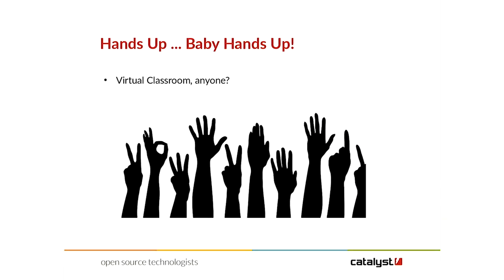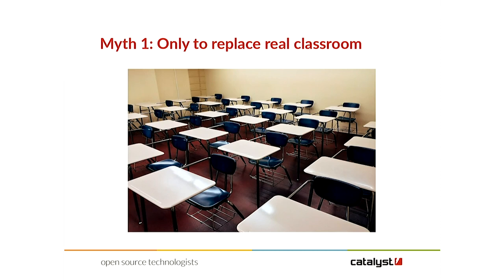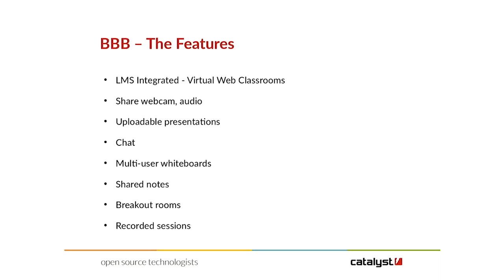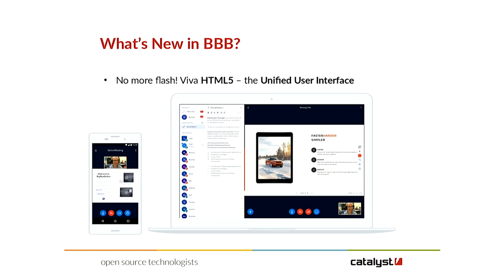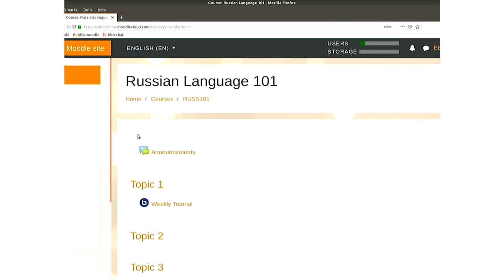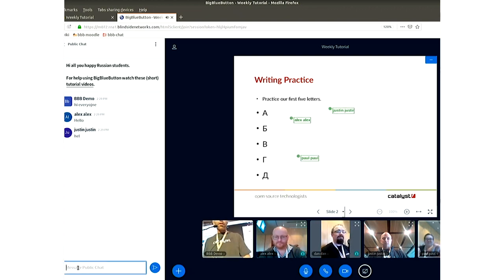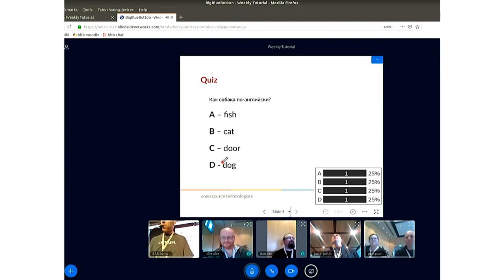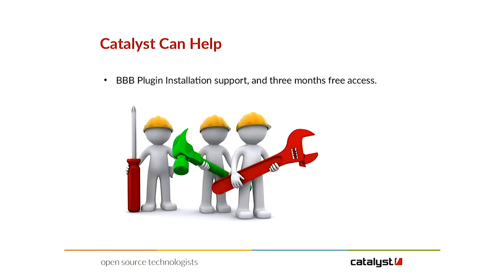Virtual Classrooms as a Student Engagement tool | Andrew Boag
Virtual Classrooms as a Student Engagement tool
Andrew Boag, Catalyst IT